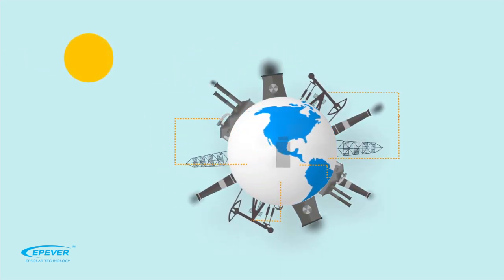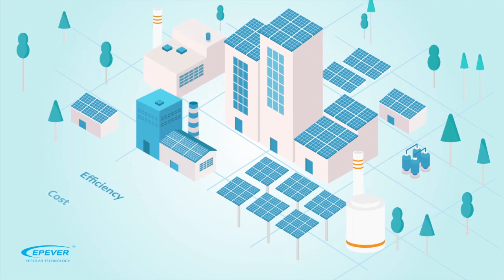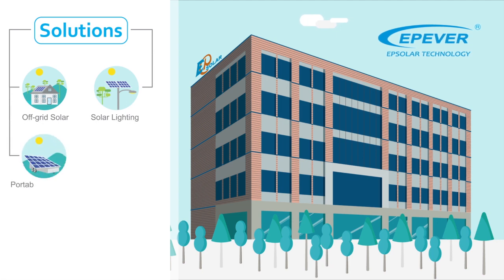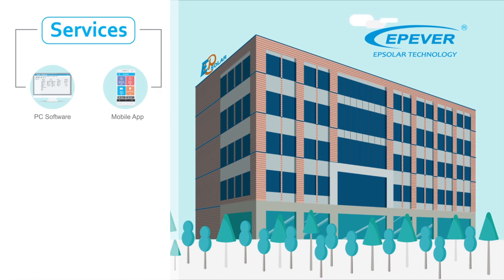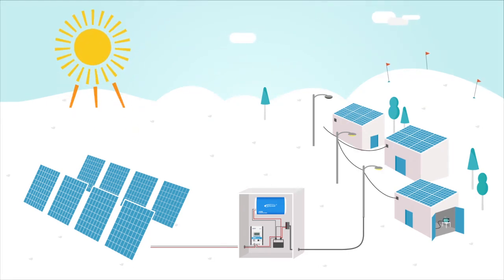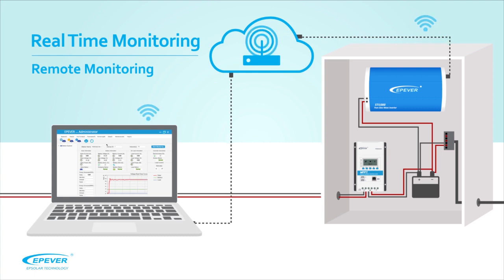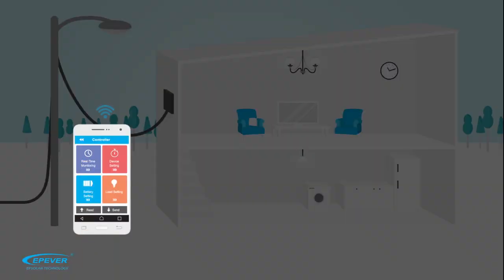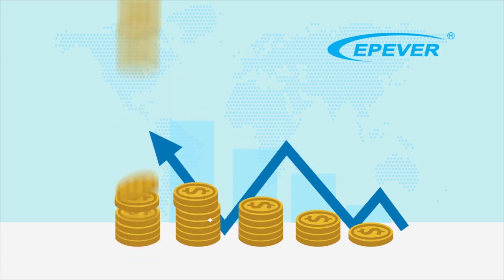EPEVER and solar energy!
EPEVER, serves to make sure, everywhere, everyone, has the equal opportunity to “Turn the sun On”.